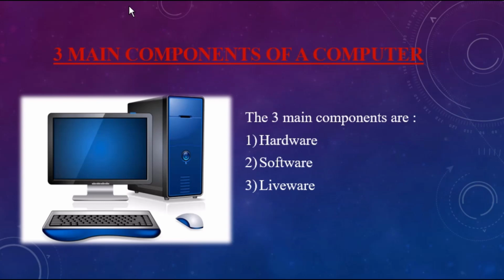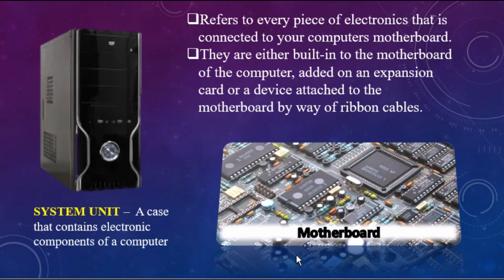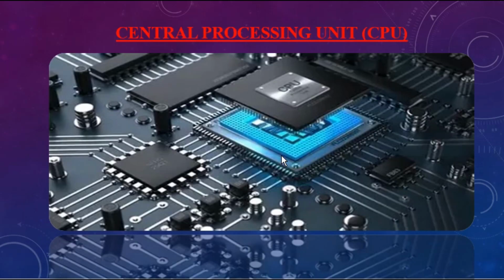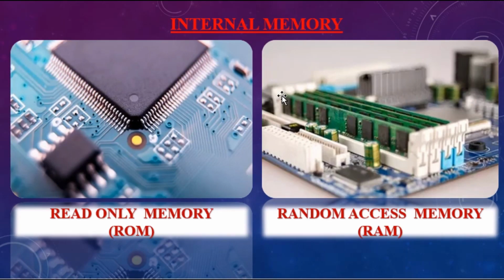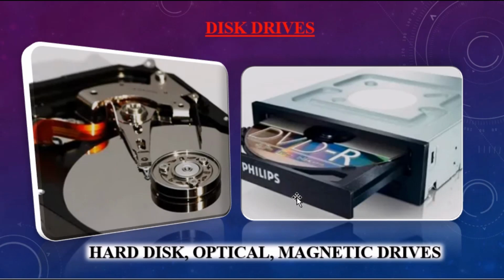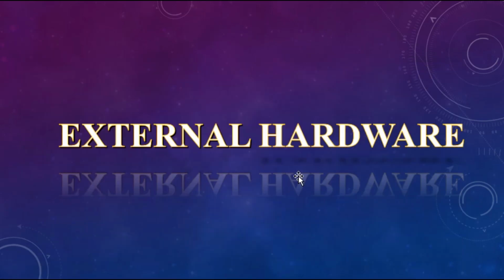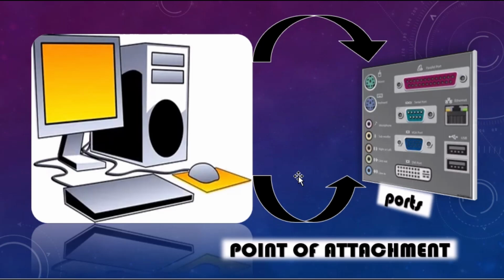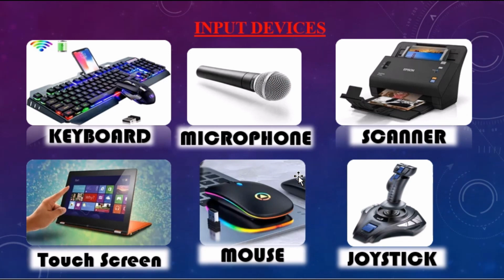WHAT IS COMPUTER HARDWARE |TYPES OF COMPUTER HARDWARE||INTERNAL HARDWARE||EXTERNAL HARDWARE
There are 2 types of Computer Hardware:-

INTERNAL HARDWARE --SIMPLY HARDWARE FOUND INSIDE SYSTEM UNIT

MOTHERBOARD -- is the main printed circuit board (PCB) in a computer. The motherboard is a computer's central communications backbone connectivity point through which all components and external peripherals connect.
…..device attached to the motherboard by way of ribbon cables.

 power supply -- converts mains AC to low-voltage regulated DC power for the internal components of a computer.

 CPU cooling fan-- is very necessary since the computer processor produces a lot of heat

The sound card-- is an expansion card that allows the computer to send audio information to an audio device, like speakers, a pair of headphones, etc.
A graphics card,
DISK DRIVES
CMOS chip
Heatsink Cooling Fins

EXTERNAL HARDWARE - SIMPLY HARDWARE FOUND OUTSIDE THE SYSTEM UNIT.
/ALSO CALLED PERIPHERAL DEVICES

common peripherals are mouse, keyboard, monitor or display unit, printer, speaker,
flash drive etc.

EXTERNAL HARDWARE ARE BROKEN INTO 3: INPUT,OUTPUT AND STORAGE DEVICES

INPUT DEVICES;ANY DEVICE USED TO ENTER INFO INTO A COMP FROM AN EXTERNAL SOURCE I.E MOUSE,KEYBOARD,TOUCH SCREENS, MICROPHONES, SCANNERS

OUTPUT DEVICES: COMMUNICATE INFORMATION TO THE USER IN USABLE FORM ,...Include printers ,monitors, speakers, headphones

STORAGE DEVICES ARE USED TO HOLD/ STORE USER DATA